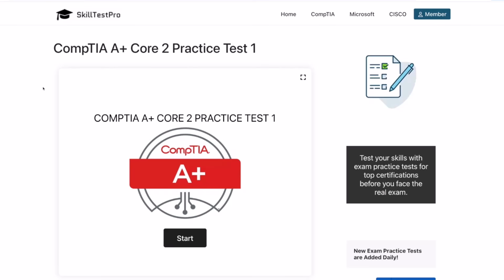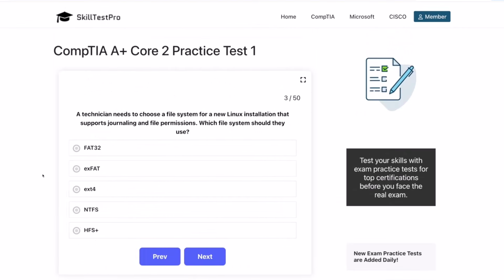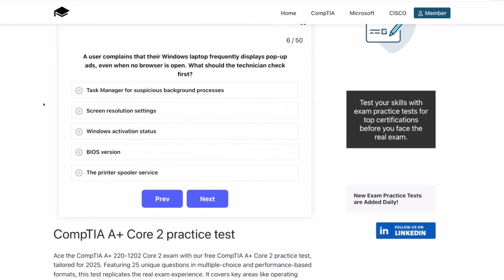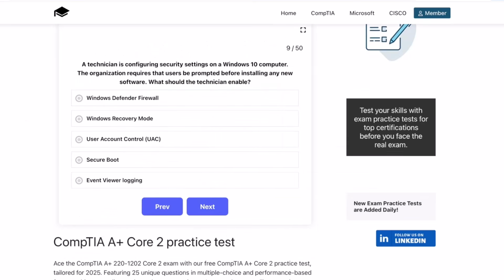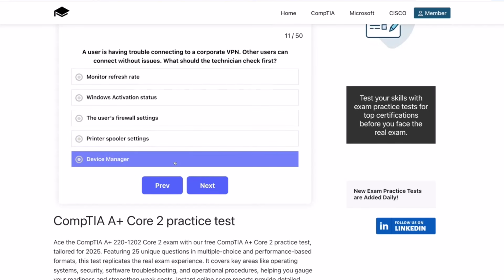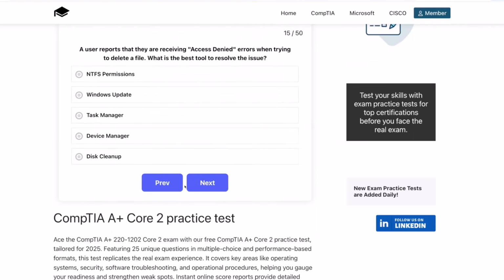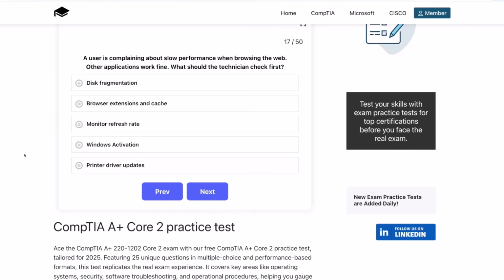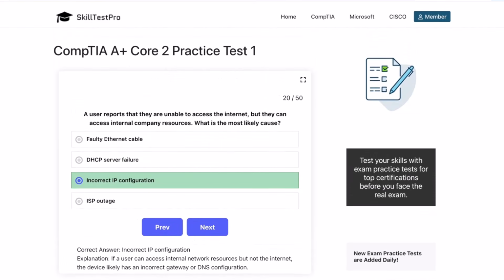CompTIA A+ Core 2 220-1202 Practice Test - 100% REAL EXAM Questions & Answers with Explanations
Pass the CompTIA A+ Core 2 (Exam 220-1202) on your first try! 🚀 This is a complete, full-length CompTIA A+ Core 2 Practice Test featuring 100% REAL EXAM Questions and Answers designed to mirror the actual certification experience.

We cover all four domains of the A+ 220-1202 exam:

Operating Systems (Windows, macOS, Linux)

Security (Malware, Encryption, Access Control)

Software Troubleshooting (Error codes, Mobile issues)

Operational Procedures (Safety, Documentation, Scripting)

Every question includes a detailed, easy-to-understand to the point explanation to ensure you understand the concepts, not just memorize the correct answers. Use this video as your exam review to identify weak areas and boost your confidence before test day! Also check out other videos on the channel.

💡 Get Certified Faster:
Access FREE A+ Core 2 Practice Tests: [Link to your Study Guide/PDF]